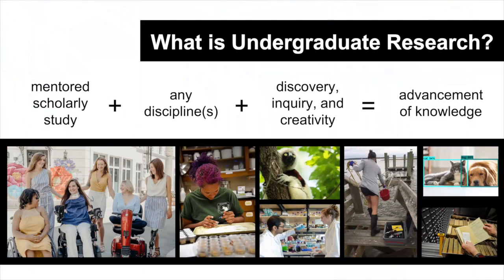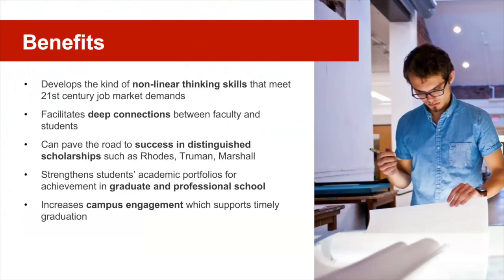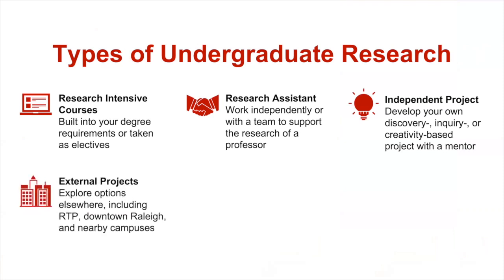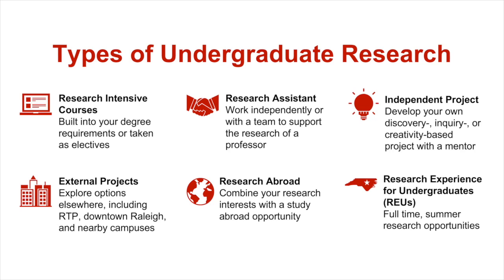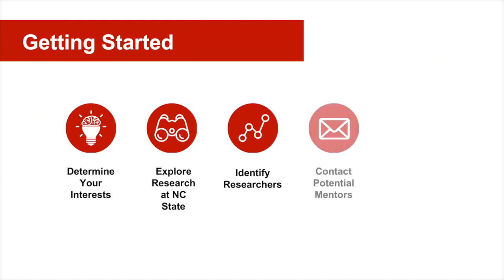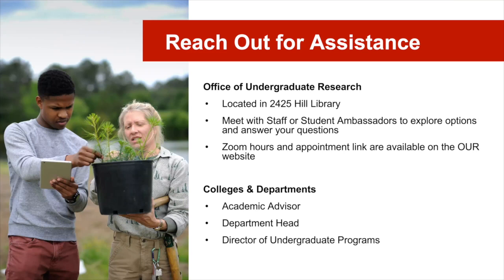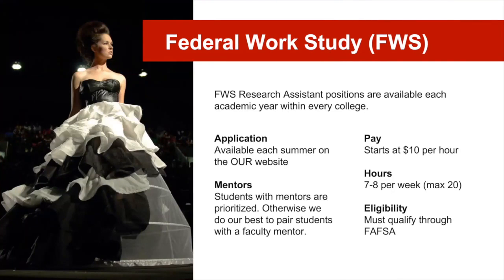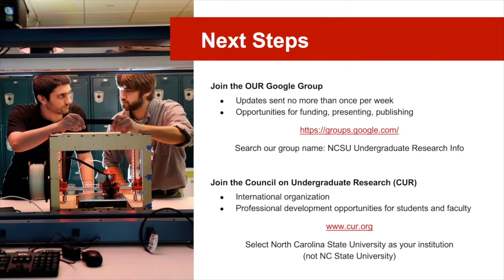OUR Info Session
This video will help students understand why they should get involved in undergraduate research at NC State and how they can get started. It also provides an overview of some of the resources available from the Office of Undergraduate Research.